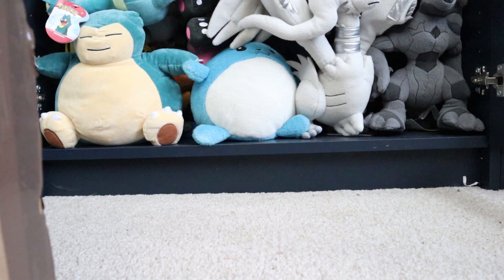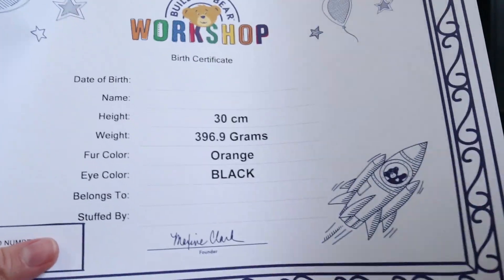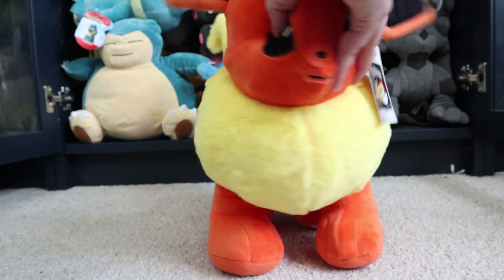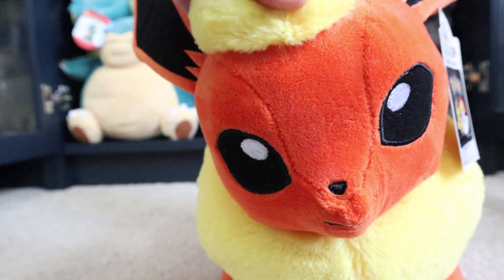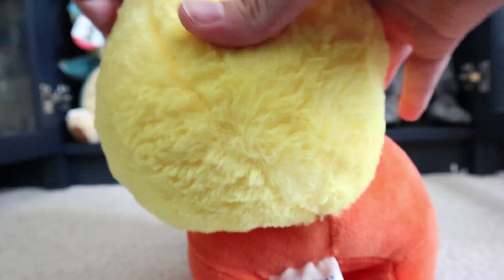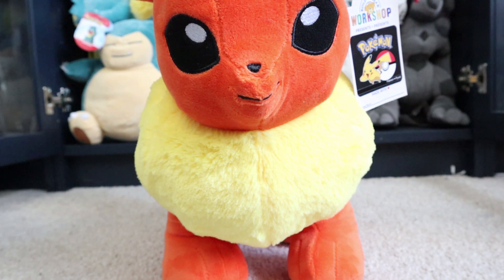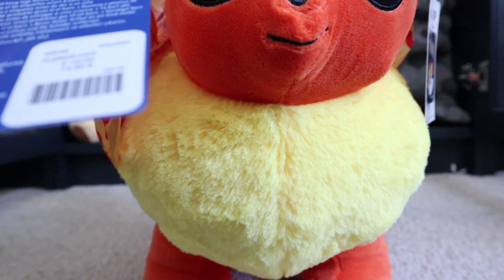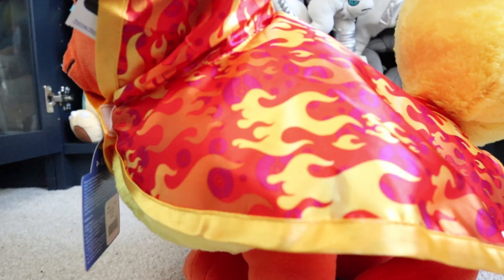Pokémon Build a Bear Flareon review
Logos - @KevinKrust
Avatar - @Rees_bees